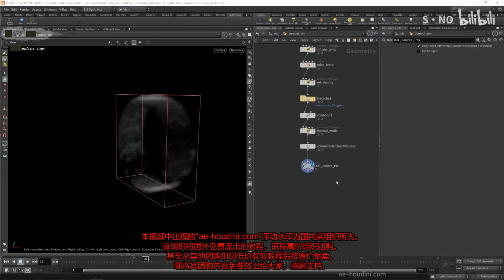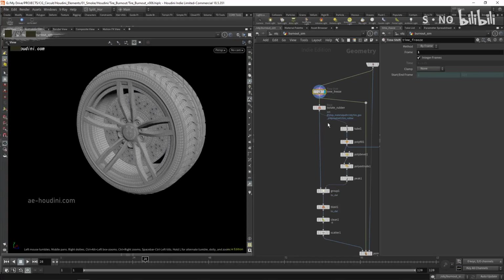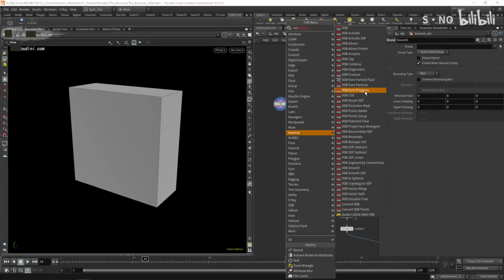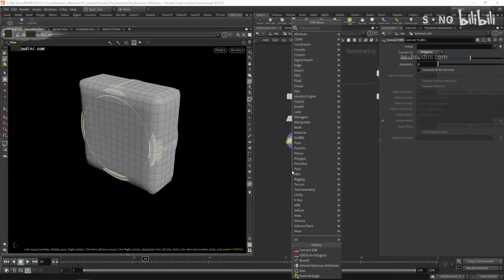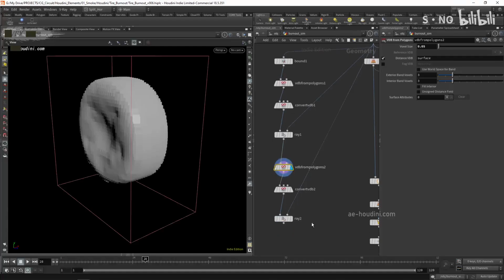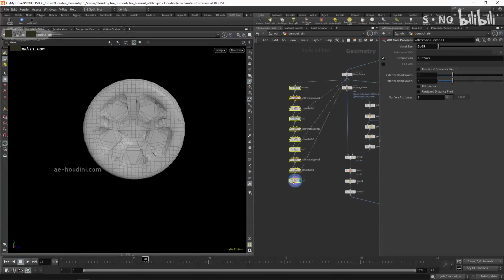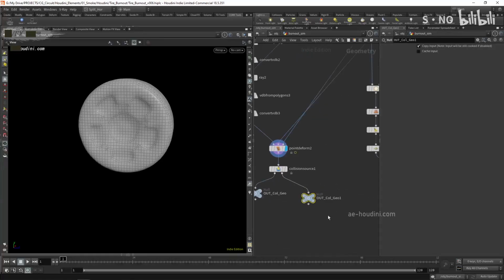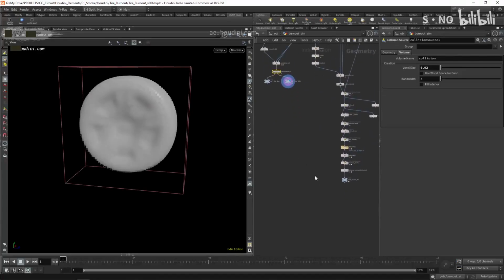7 Wrapping Collision Geometry